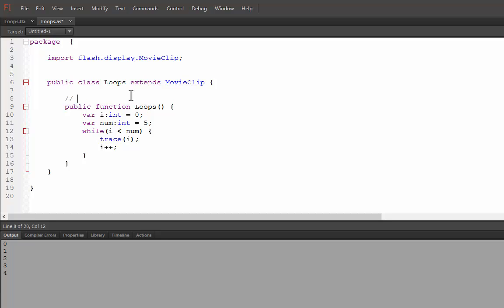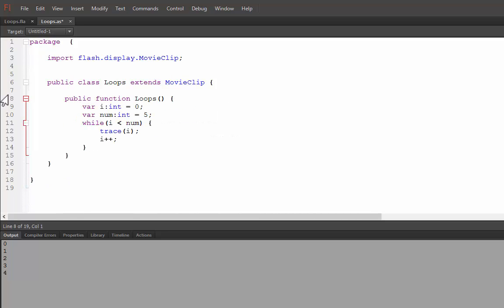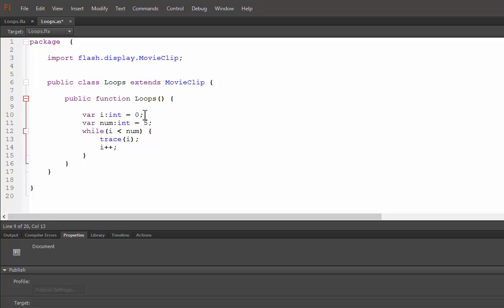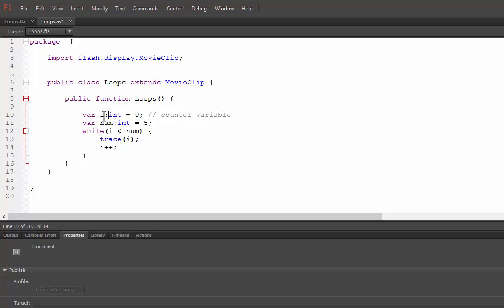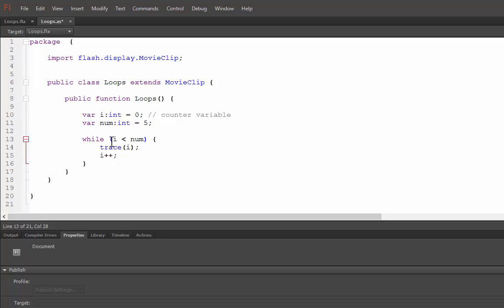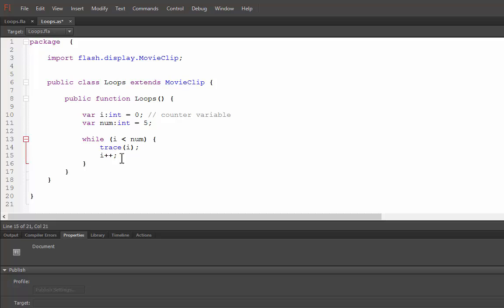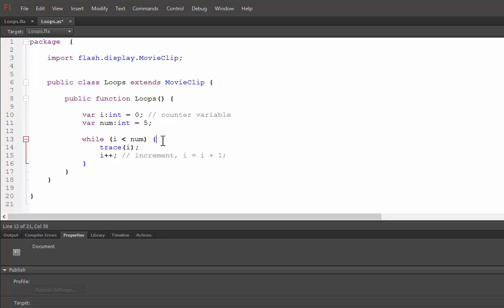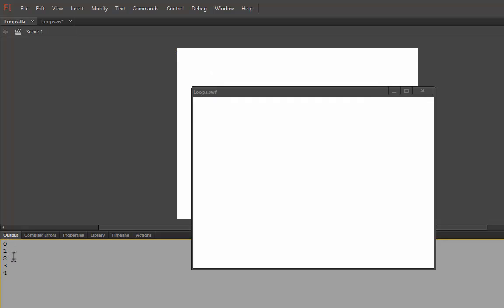10 Loops I - while